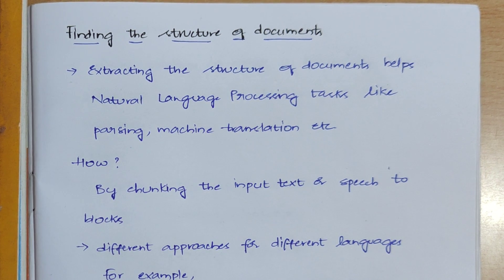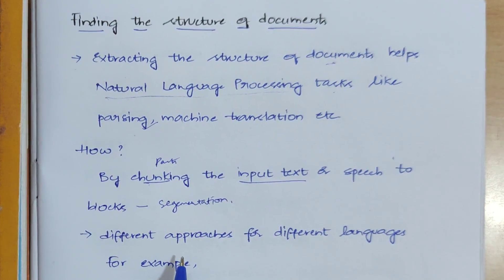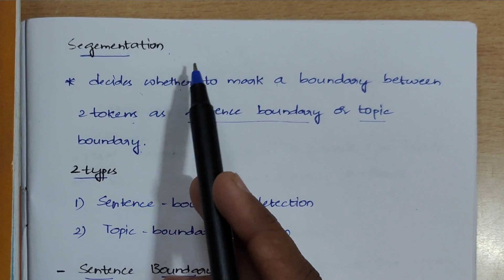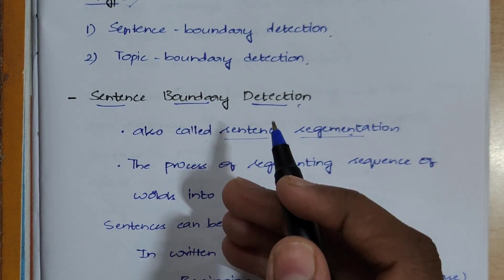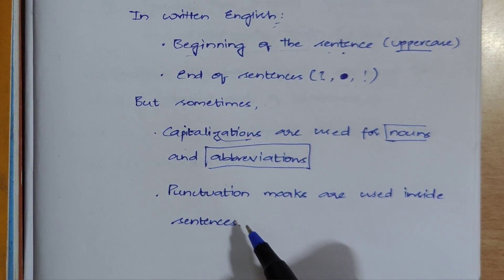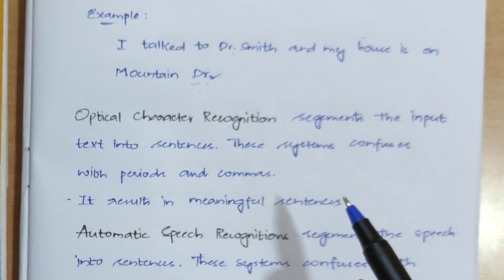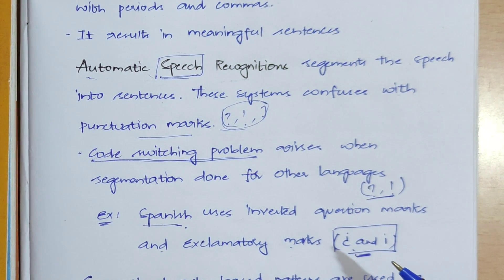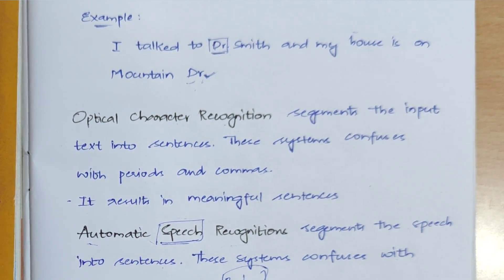#10 Finding the Structure of Documents in NLP|| Sentence Boundary Detection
This video explains the importance of finding the structure of documents in Natural Language Processing (NLP) tasks like parsing and machine learning (0:10).

The main method for finding document structure is segmentation, which involves dividing input text or speech into parts or "chunks" (0:53). Segmentation helps decide whether to mark a boundary between tokens as a sentence boundary or a topic boundary (2:17).

The video focuses on Sentence Boundary Detection (SBD), also called sentence segmentation (3:09). In English, sentences typically start with an uppercase letter and end with punctuation marks like full stops, question marks, or exclamation marks (3:41). However, SBD faces challenges because capitalization can occur in the middle of sentences (e.g., proper nouns, abbreviations) and punctuation marks can be used within sentences (3:53).

The video discusses two systems for SBD:
Optical Character Recognition (OCR) systems process text input (5:01) and can be confused by periods and commas.
Automatic Speech Recognition (ASR) systems process speech input (5:26) and can get confused by punctuation marks, especially with the "code-switching problem" in languages like Spanish that use inverted punctuation (5:57).

Systems detect abbreviations by training on large amounts of documents to avoid incorrect segmentation (7:03).

Musician: @iksonmusic